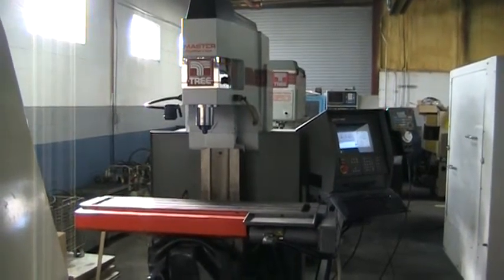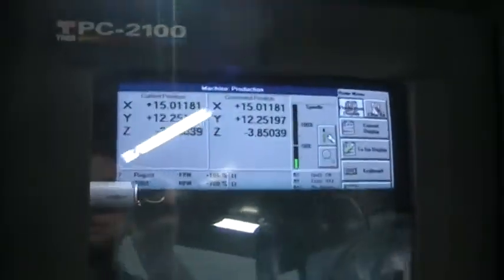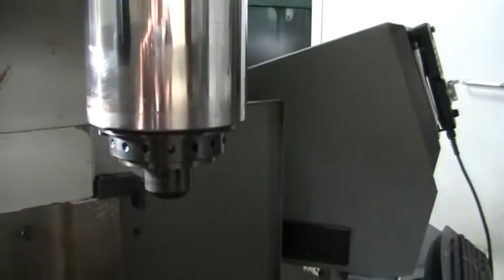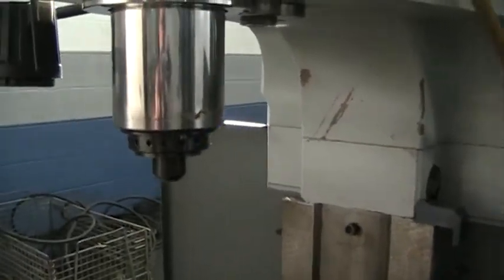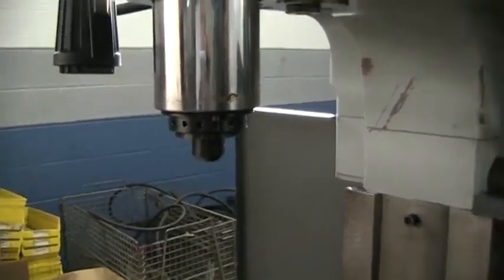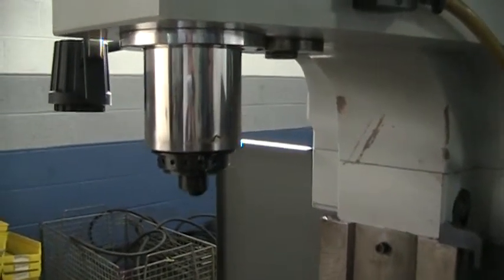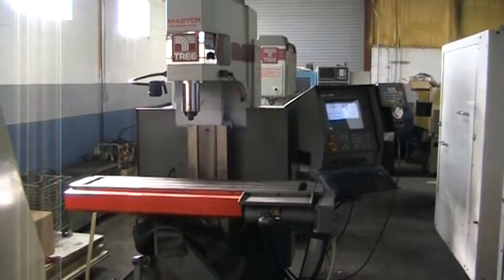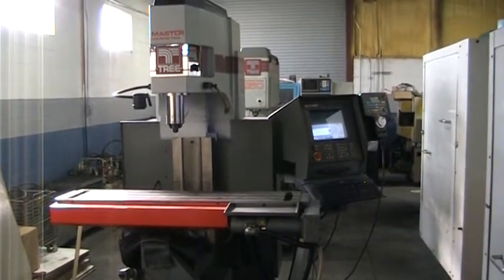Tree Journeyman 425 Knee Mill m/c 314228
Table overall size 12" x 51"
Quill travel (Z axis) 6"
Quill diameter 4"
Spindle to Table 3.7" - 21.4"
Throat distance 14.8"
Milling Capacity 7.0 cu. In./min
Drilling Capacity 1 in. diameter
Max. work load capacity 800 lb
Spindle taper #40 CAT
Spindle speeds 50-3500, 50-6000 rpm
Feed rates 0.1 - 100 ipm
Traverse rate (X-axis 350 ipm
Traverse rate (Y&Z-axis) 325 ipm
Motor 5/7.5hp/3/60/230

Dimensions 88" x 70"W x 86"H
Weight (approx) 6000 lb

Flood coolant with floor pan
Power draw bar
Hardened & ground box ways
RS 232 Port
TPC-2100 control
VS drive

Low Hours!